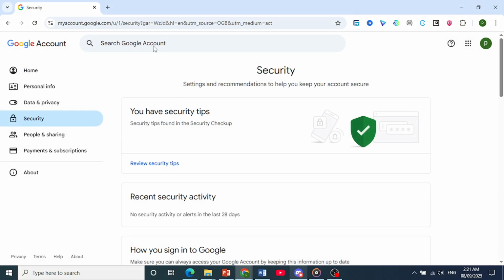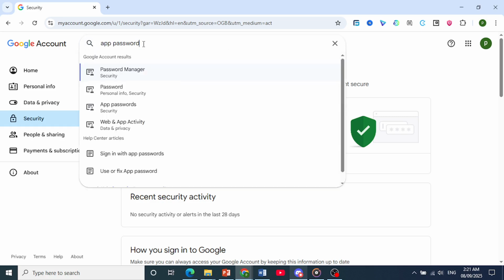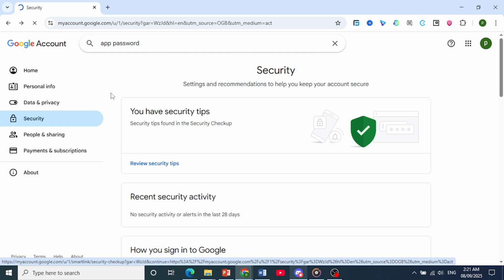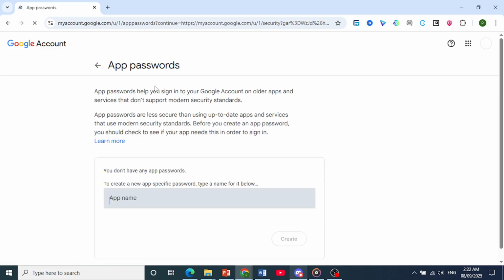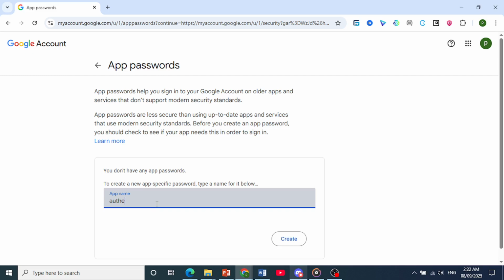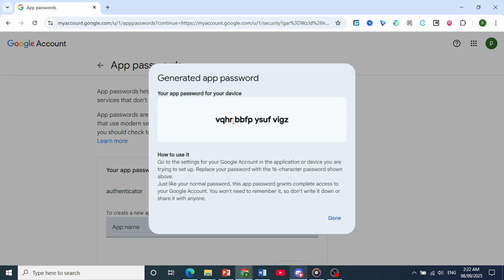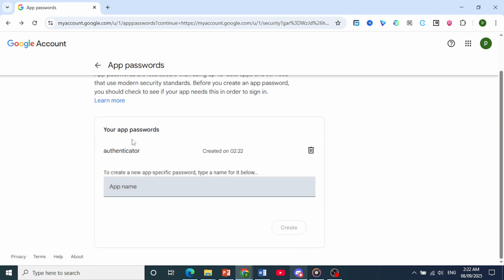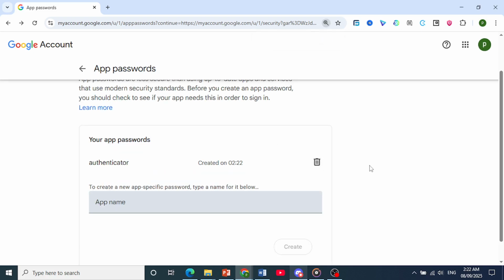How To Generate App Password In Gmail (Full 2026 Guide)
In this video, you’ll learn the step-by-step process to generate an app password in Gmail for 2026. App passwords are essential when you need to connect Gmail with third-party apps or devices that don’t support modern Google sign-in methods.

I’ll walk you through how to enable 2-Step Verification, create a secure Gmail app password, and use it correctly on apps like Outlook, Thunderbird, iPhone Mail, Android Mail, and other email clients. This updated 2026 tutorial makes the process simple and easy for beginners.

🔑 What You’ll Learn:

How to enable 2FA in Gmail

How to generate a Gmail app password in 2026

Where to use app passwords (Outlook, Mail apps, third-party tools)

How to fix app password not showing or not working

Security tips to protect your Gmail account

🌍 Works worldwide